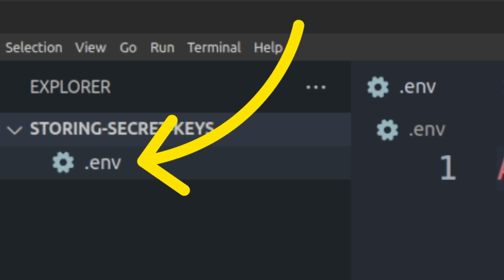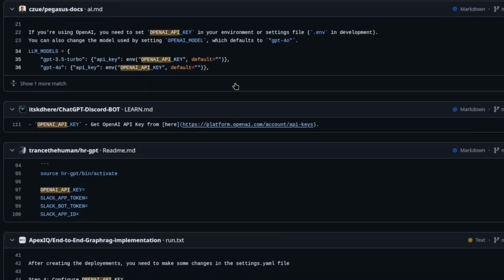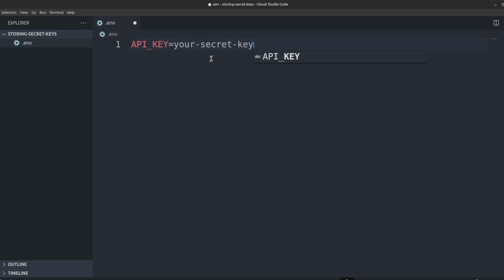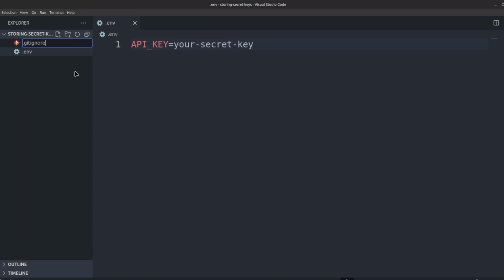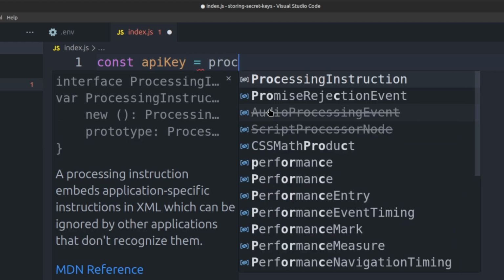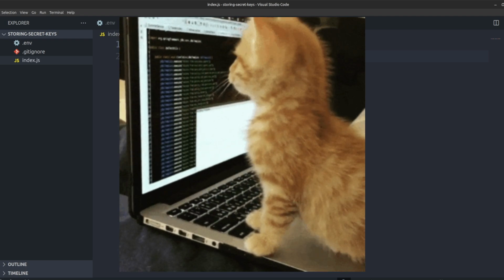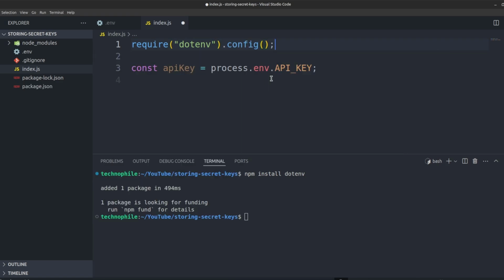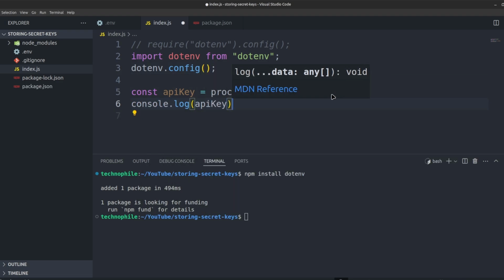How I hide my API keys in 2 minutes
Learn how to securely store API keys and other sensitive information in a .env file to avoid security risks in your JavaScript projects. In this video, I’ll show you how to create a .env file, add environment variables, and safely access them in your code. Plus, I'll explain how to prevent accidental leaks by adding .env to .gitignore and how to use the dotenv package in Node.js. Protect your project and keep your API keys safe!

⏳ TIMESTAPMS
00:00 - Intro
00:27 - Creating the .env file
00:52 - Adding .env to .gitignore
01:12 - Accessing keys in your code
01:36 - Installing dotenv
01:56 - import() vs require()